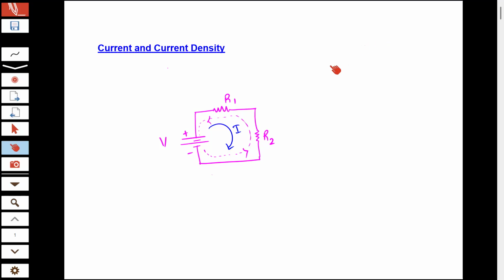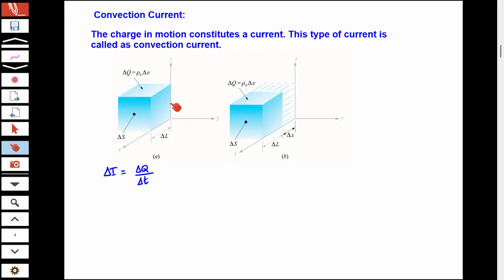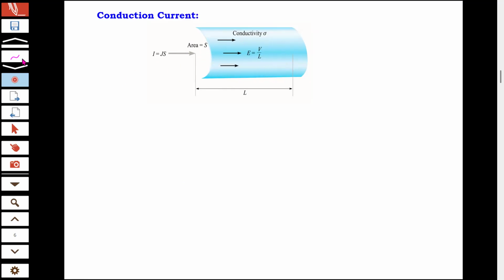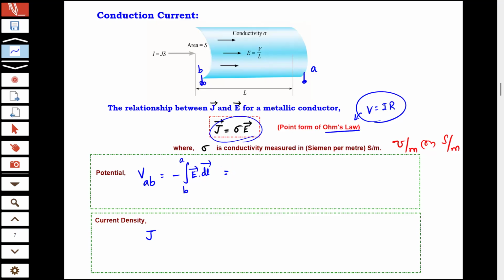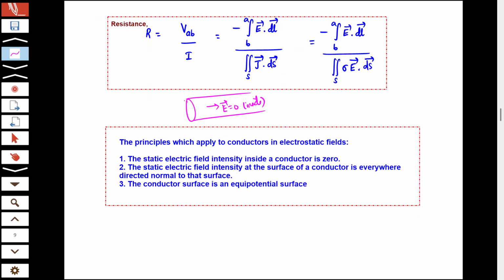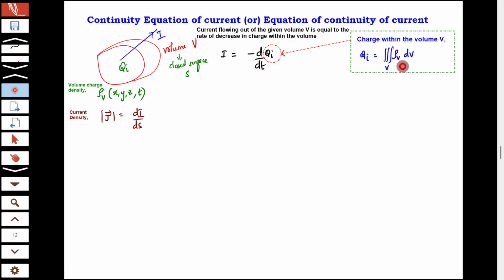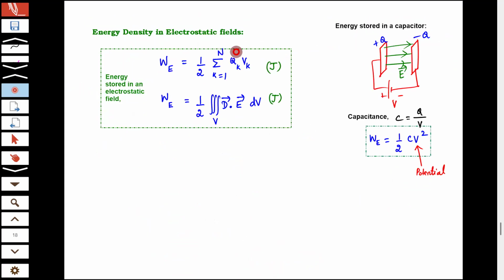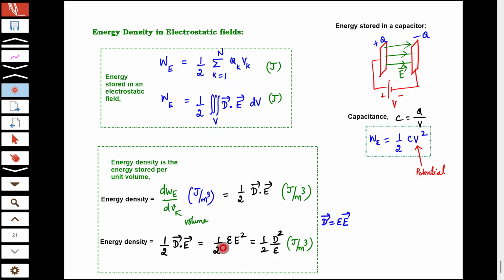Current, Current Density and Equation of Continuity of Current